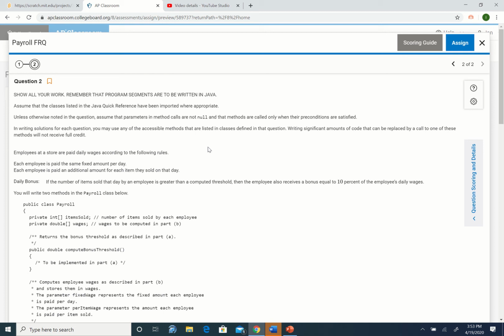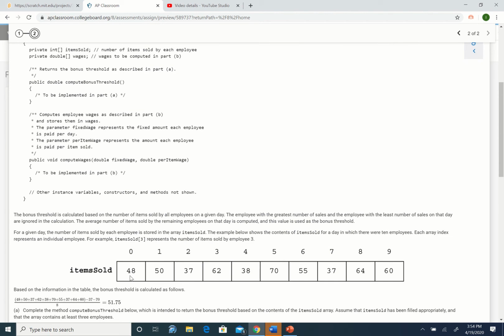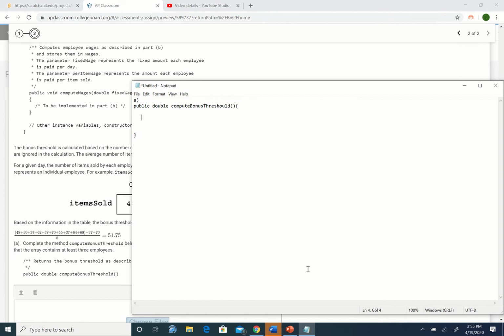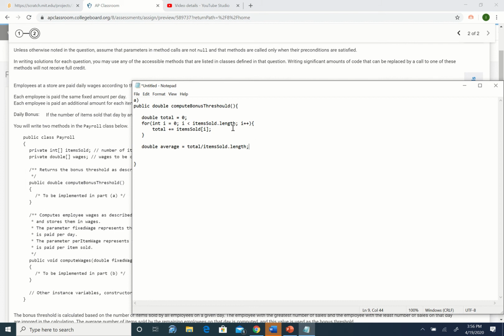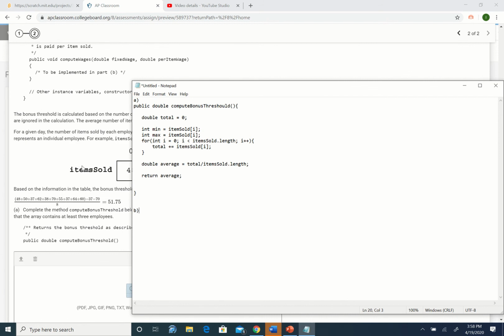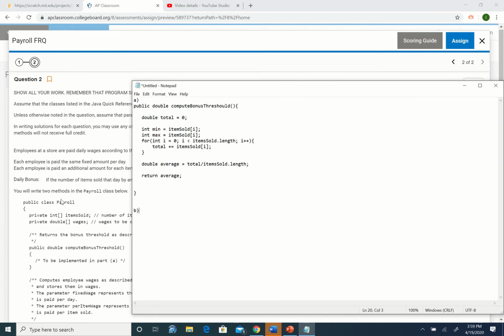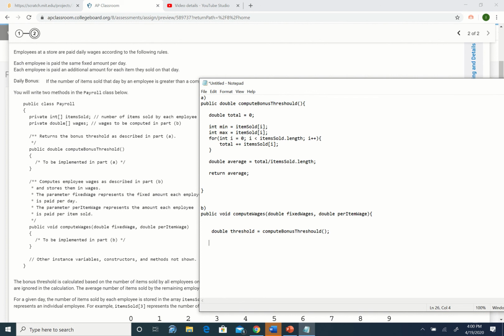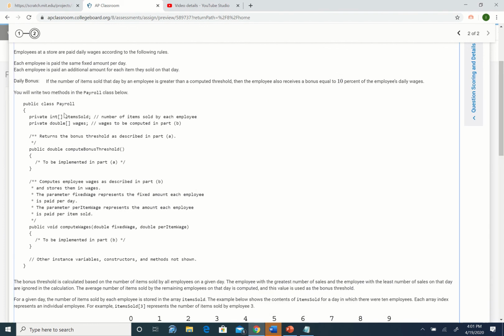Unit 6 FRQ 2 Help